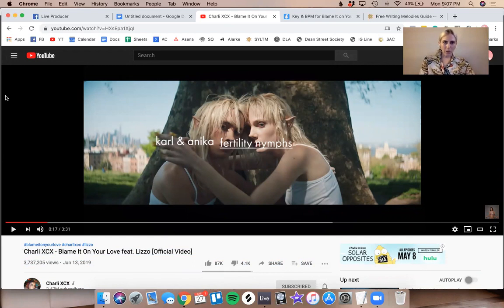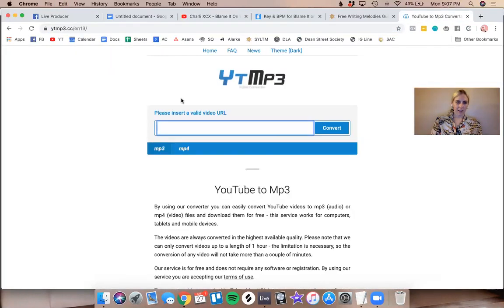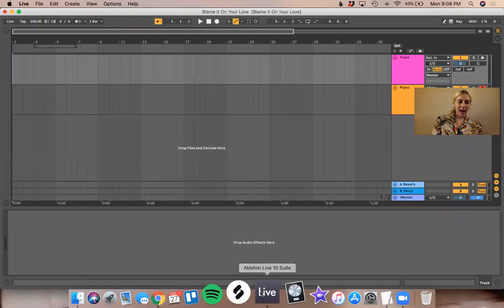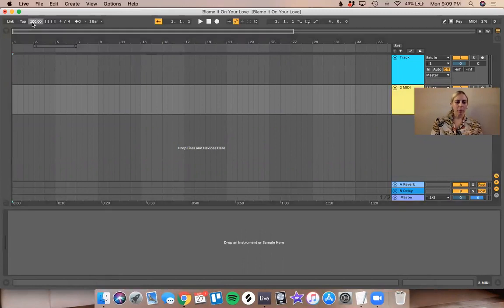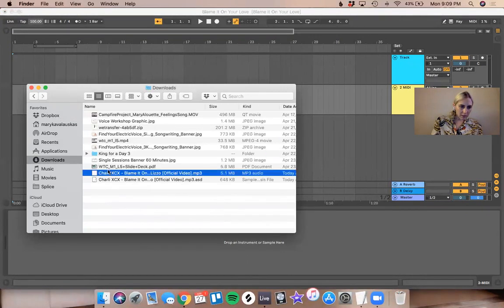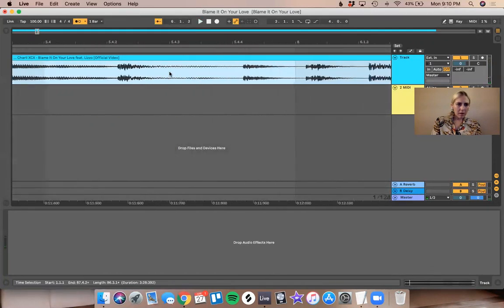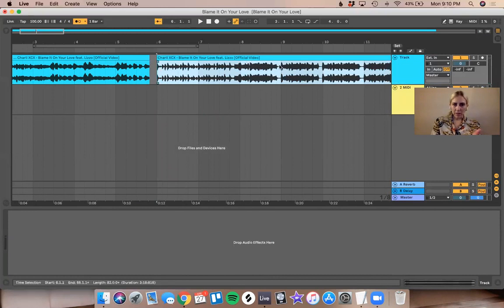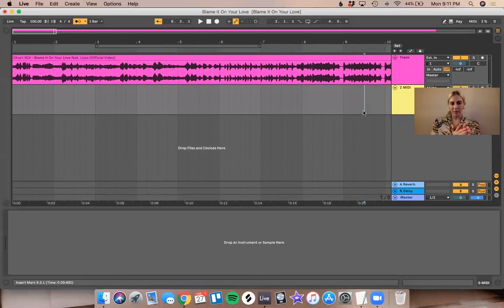Blanket Arrangement Exercise